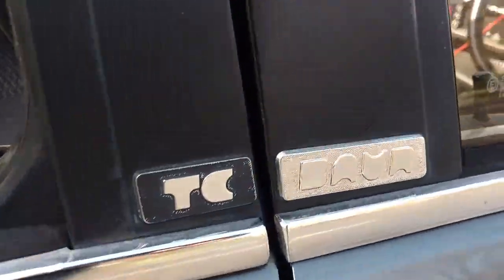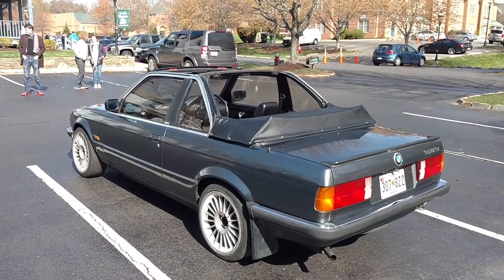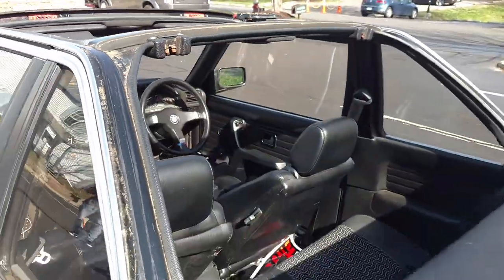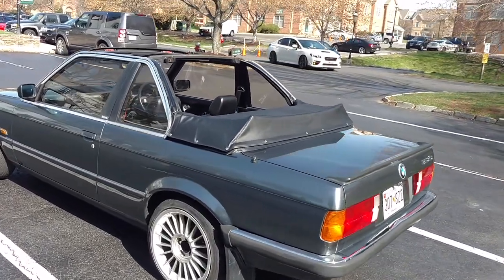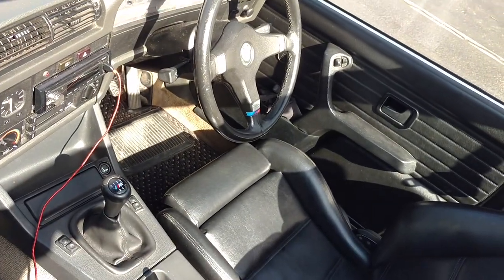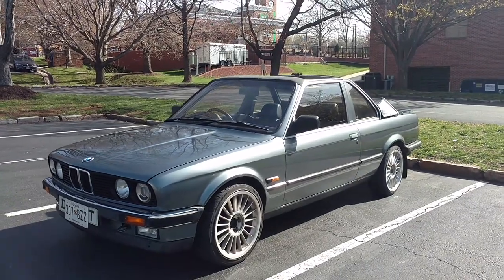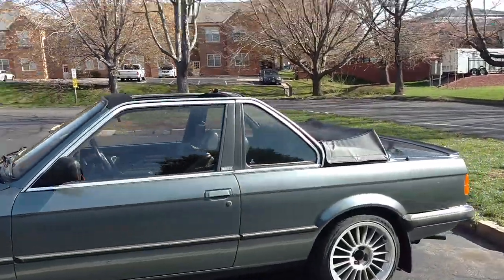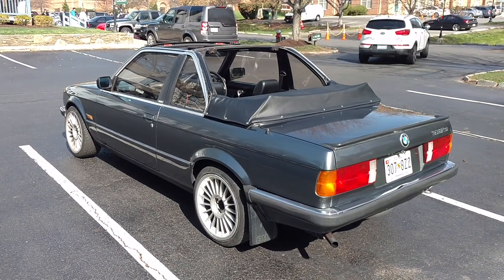BMW Bauer Convertible 318i by Drivin' Ivan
Drivin' Ivan Katz checks out a BMW 318i Bauer Convertible.